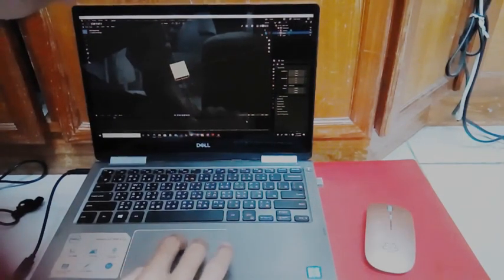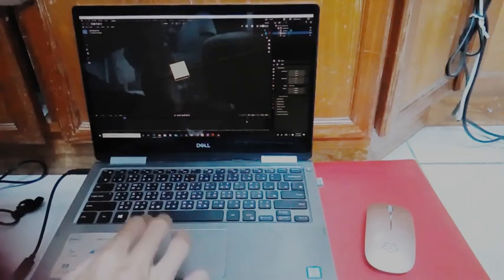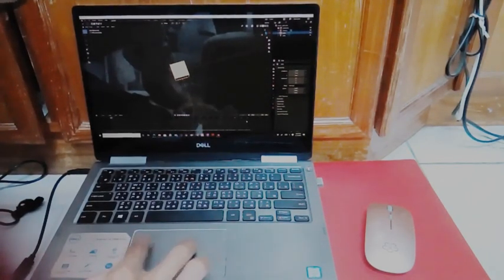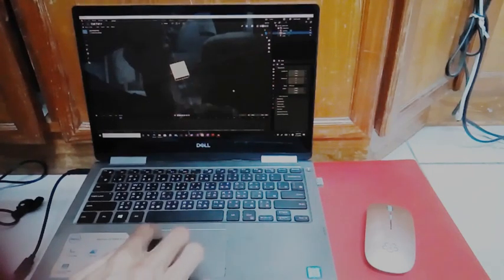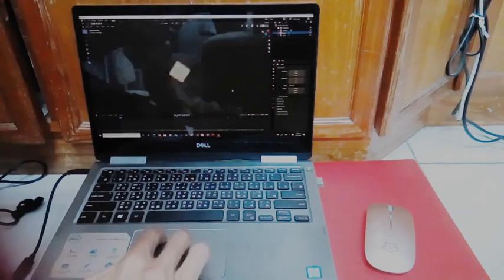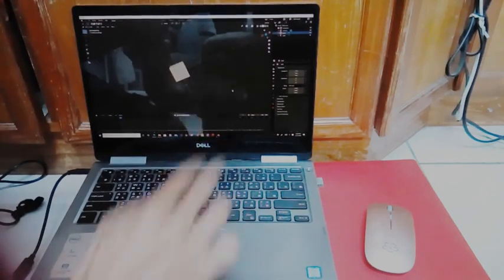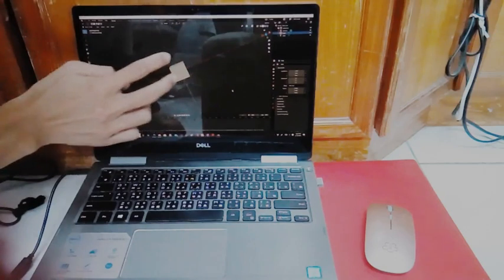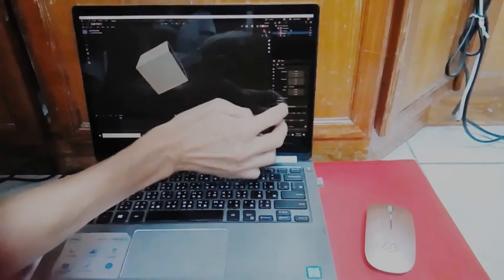A Patch for Blender 2.8 in Windows System -- Release the power of your touchpad and touchscreen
Because a touchpad is common for a laptop and some of them, such as Surface, have a touchscreen, it will be convenient if both of them can work with gestures for blender.
So, this patch is made for recognizing those gestures and turns them to be the related commands for blender.
Touchpad:
two fingers slide horizontally:  rotate along the local x-axis
two fingers slide vertically:  rotate along the global z-axis
pinch in or stretch out two fingers: zoom
Touchscreen:
The gestures for a touchpad plus~
rotate two fingers: rotate along the local z-axis
slide three fingers to pan the view.